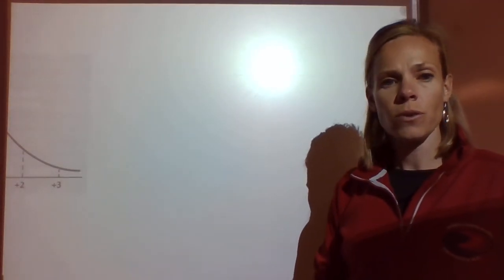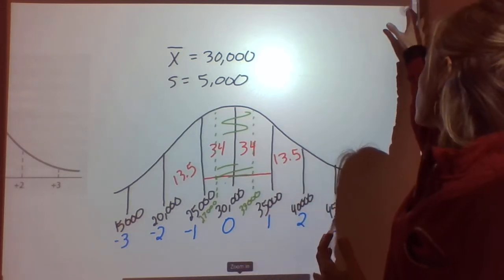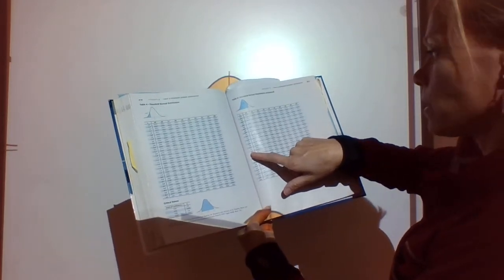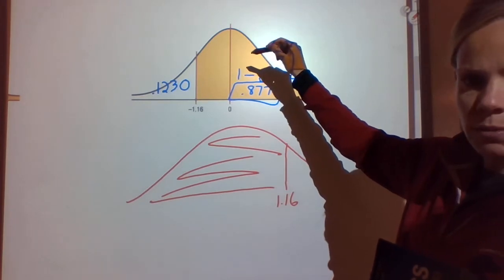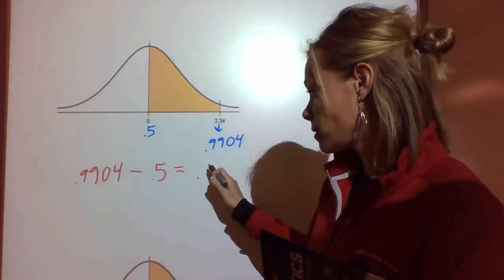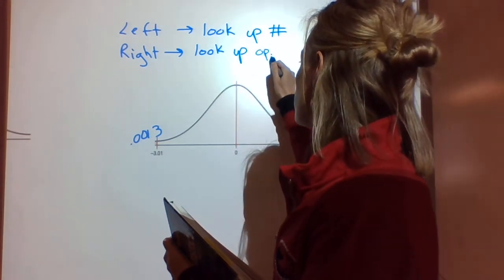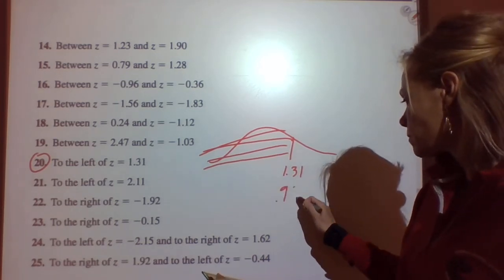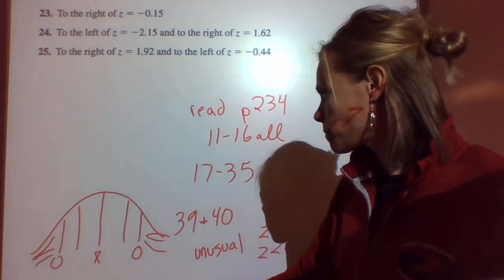stats book 5.1 z-score